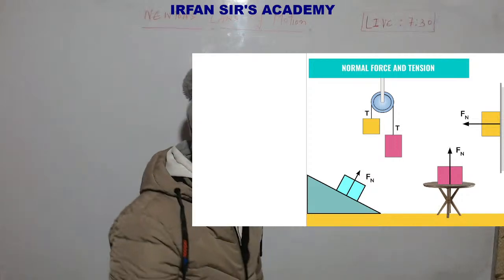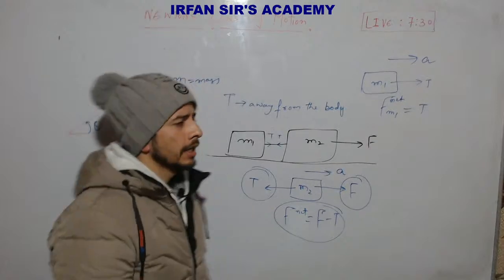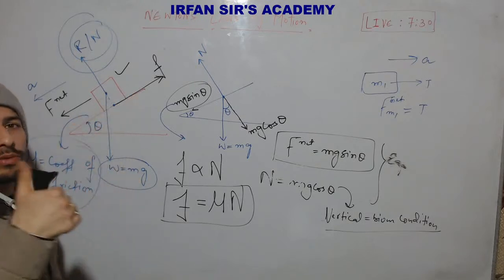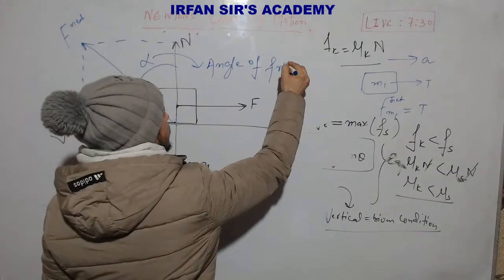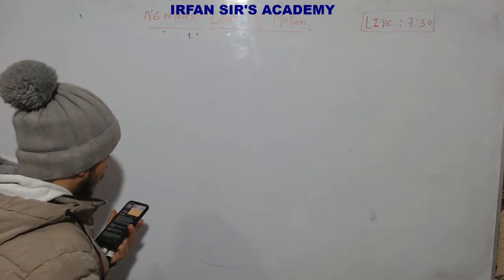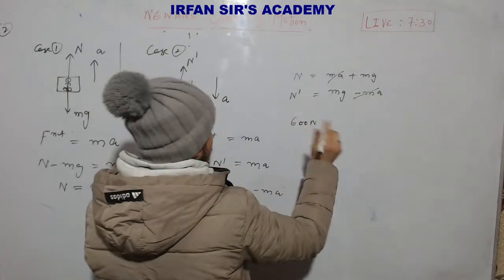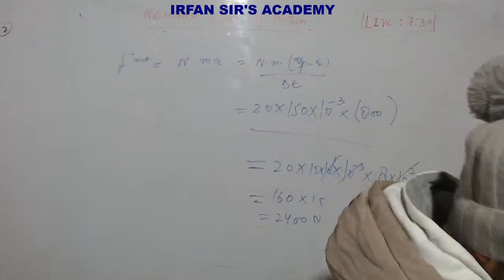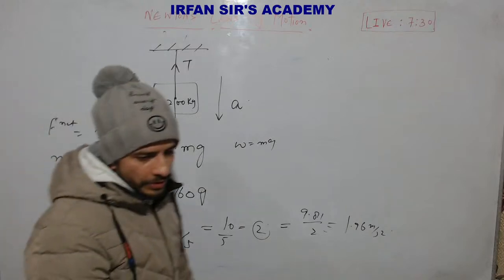Newtons Laws of Motion in 1 shot |JEE +NEET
Hi dear students welcome to irfan sir's academy .Todays lecture is very useful for the students which are preparing for boards IIT-JEE NEET and other competitive examination.

If u like this lecture then...
& dont forget to tap on a bell icon.
PHYSICS || 12th || IIT-JEE || NEET || BOARDS...